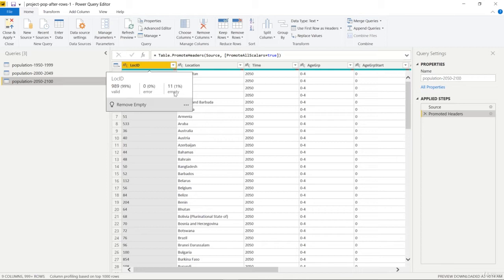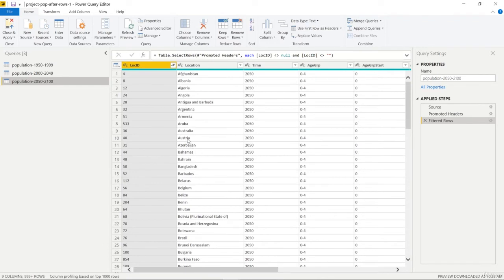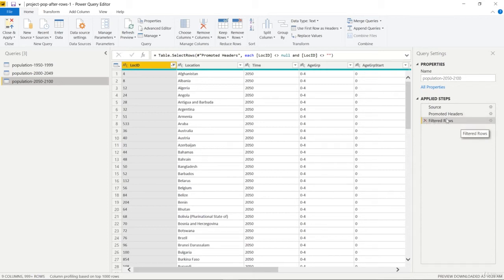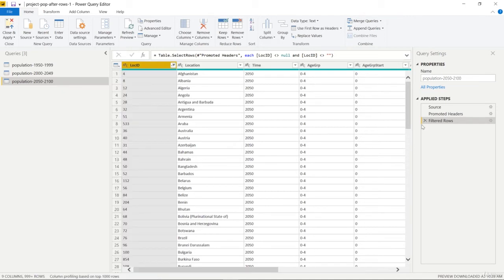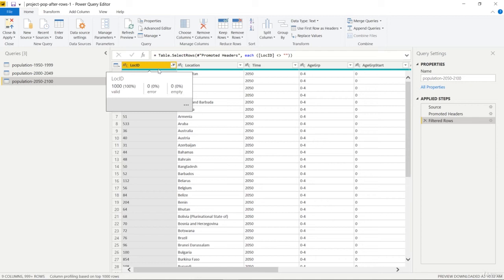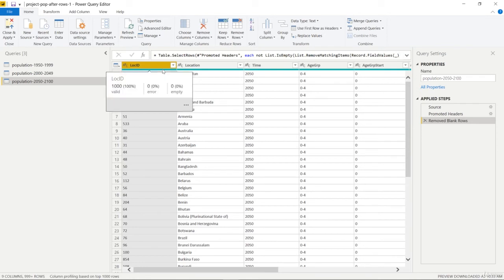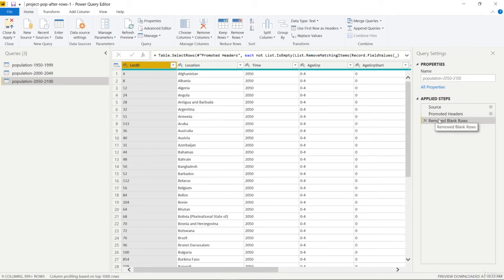22 Removing Empty Rows